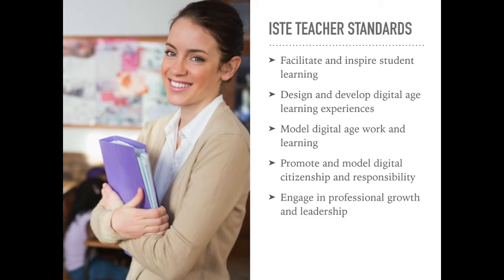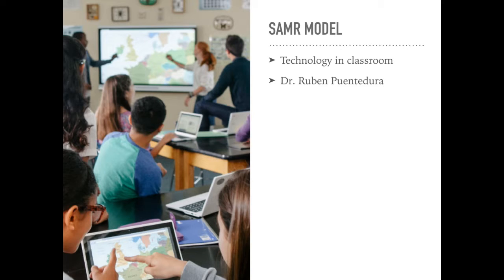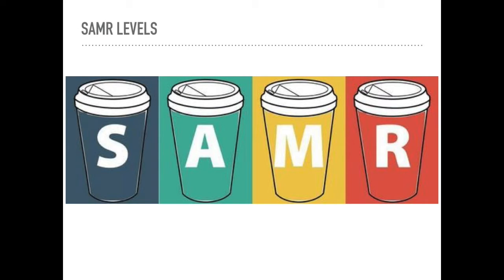ISTE and SAMR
ISTE Standards and SAMR Model Research Project